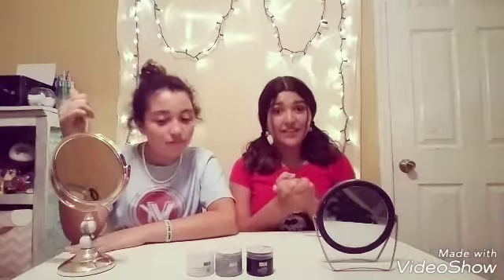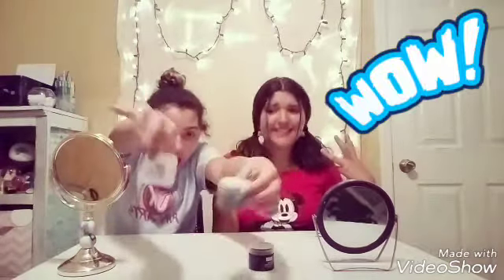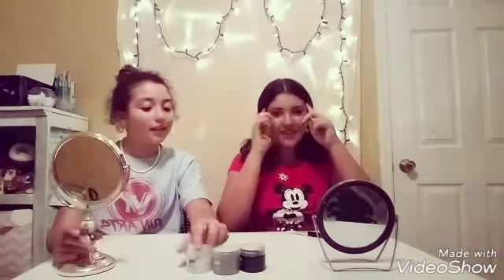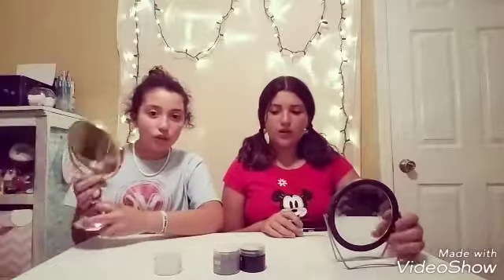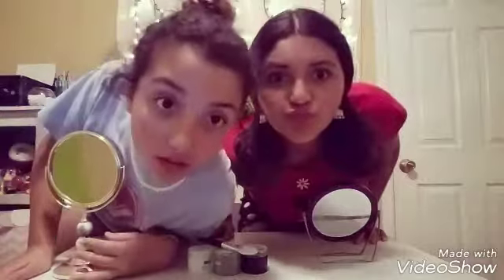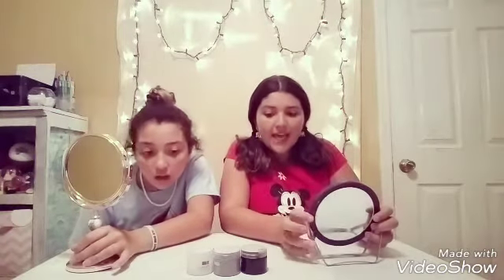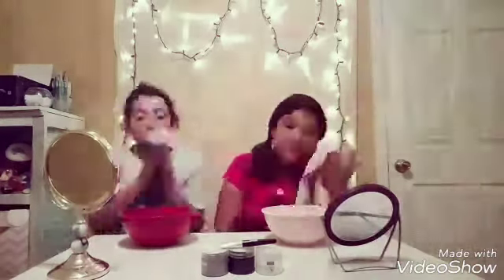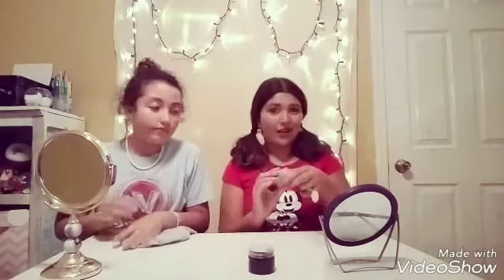TESTING 2 DIFFERENT FACE MASKS!!!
Hey guys, hope you enjoyed this week's video! We worked really hard on it!

Follow us on musical.ly
Sophie: @musical.lyqueen124
Naty: @flippinggirl

VIDEOS COMING SOON:
1) Turning my sister into me
2) Extreme spoons
3)Copied my sisters Instagram
4) Pie Face Tag